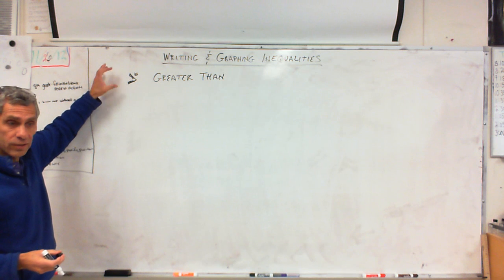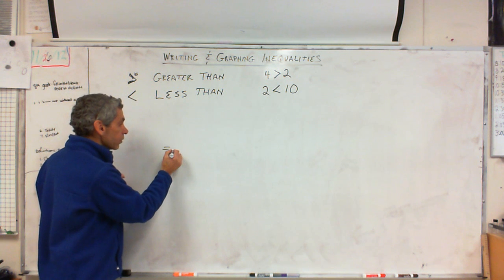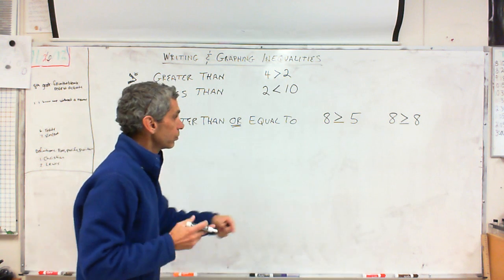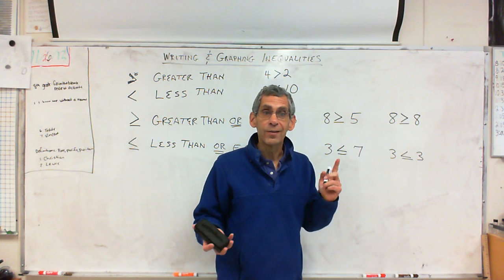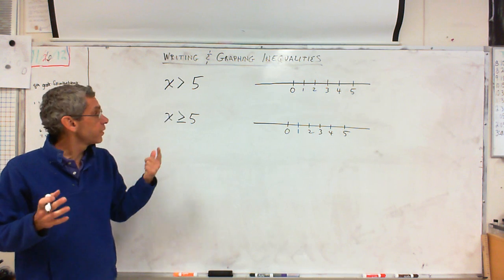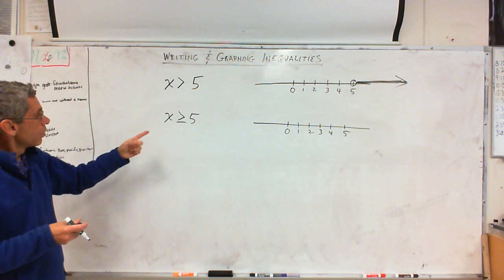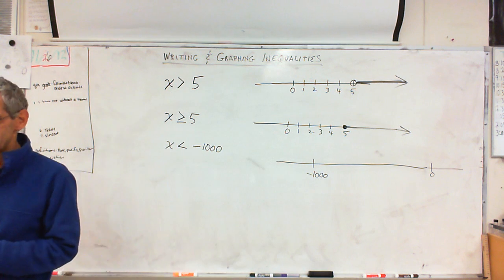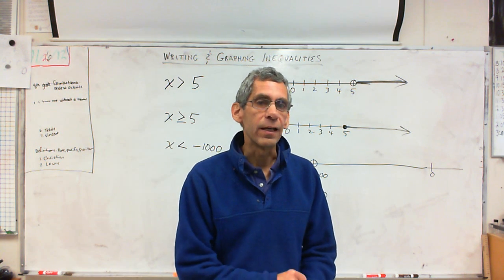7th Grade - Writing and Graphing Inequalities 11/26/12